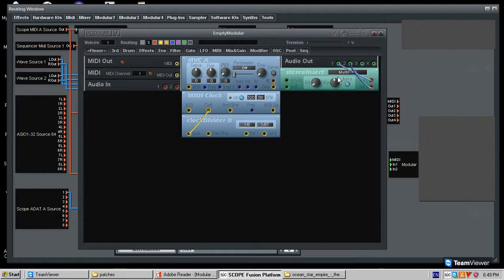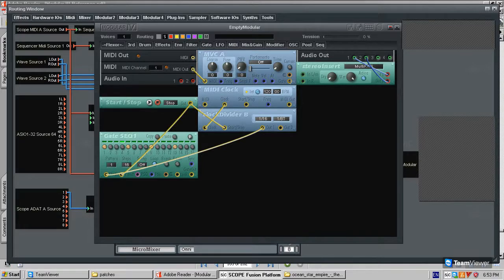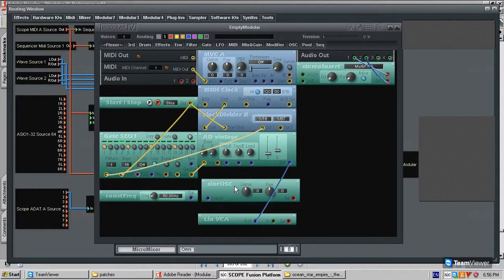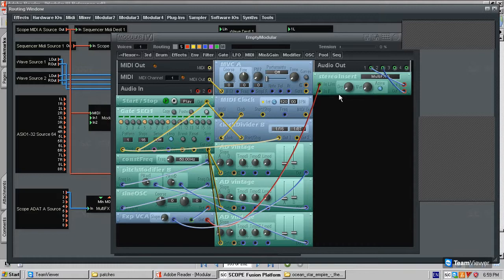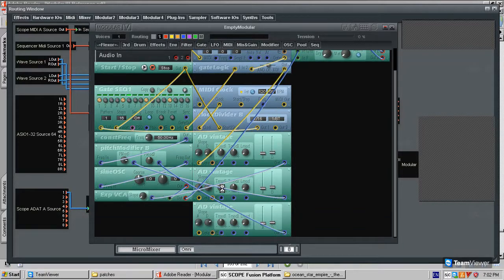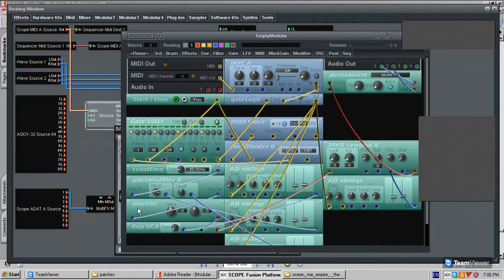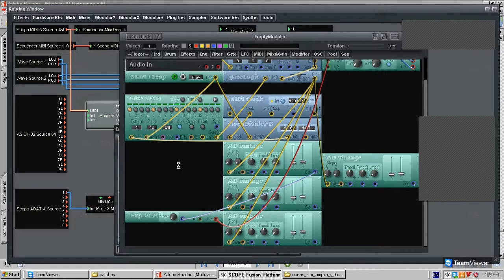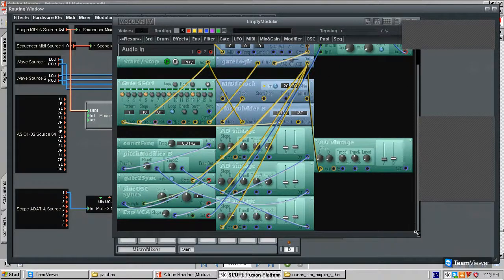Faxi Nadu - Sonic Core Modular Tutorial - Sequemced Kick Synth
Part 10 - Learning about synthesizing kicks, using gate logic, creating osc re-trigger and a little more on sequencing by building a sequenced kick synth.